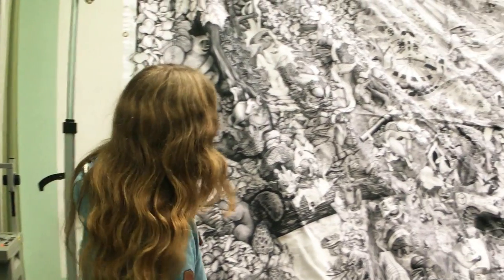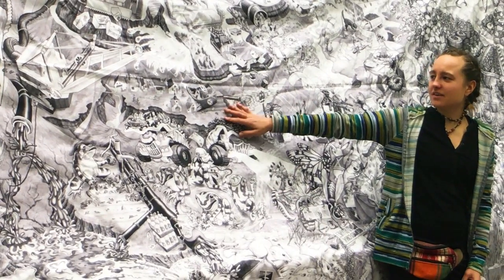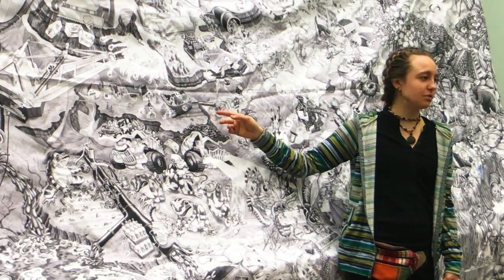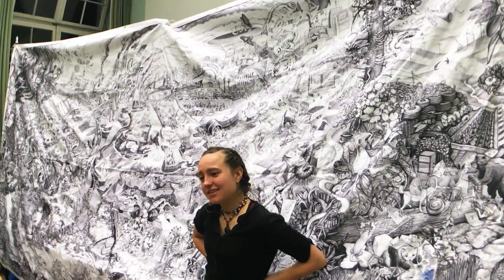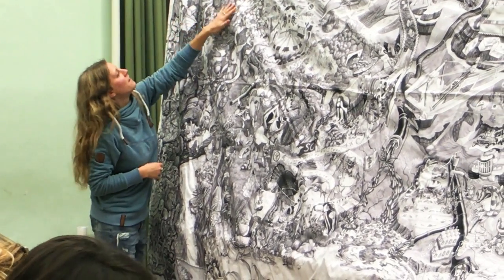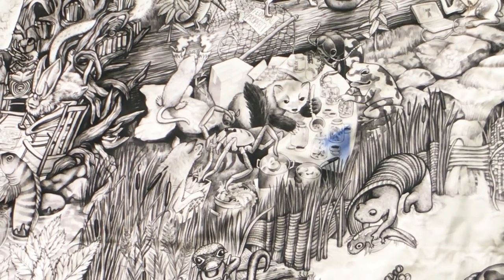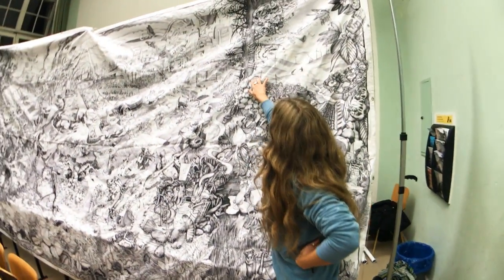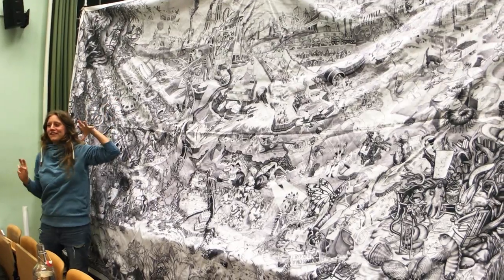Storytelling: "The True Cost of Coal". 5 to 2,50m huge mosaic poster (Eva Junge & N.N. )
Bonn (Germany), 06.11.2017. Workshop: Storytelling for Change: How we relate to “our” Natural Resources.
With their impressive art-based project, "The
True Cost of Coal", a 5 to 2,50 meter huge mosaic poster, the Beehive Collective tells the complex story of coal and industrialization.